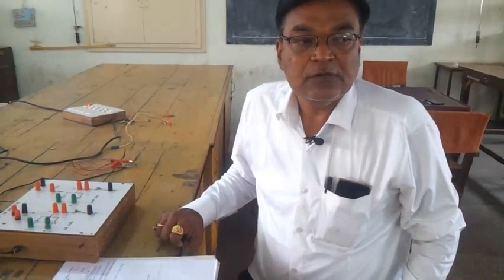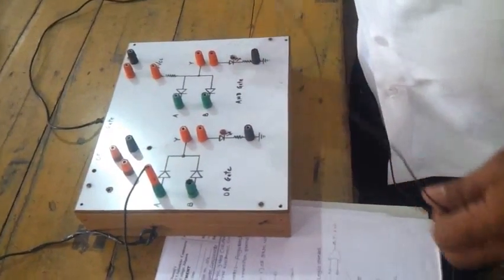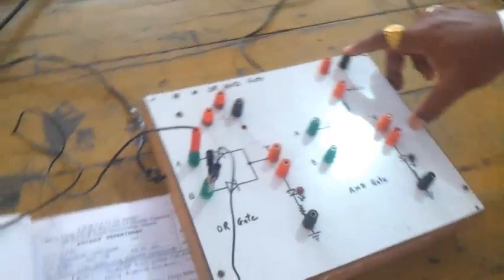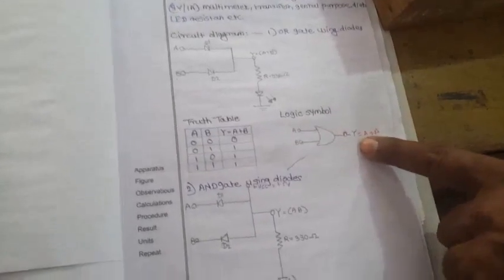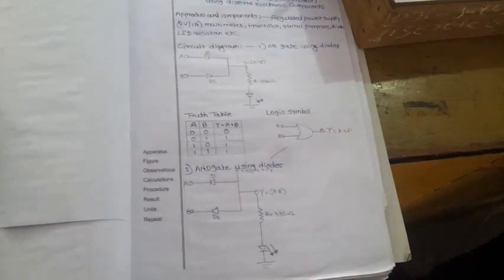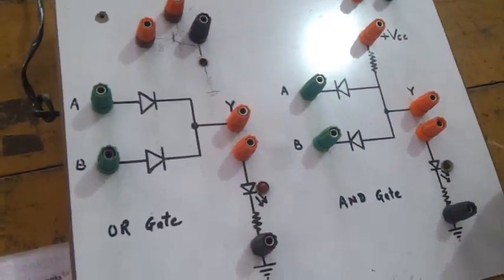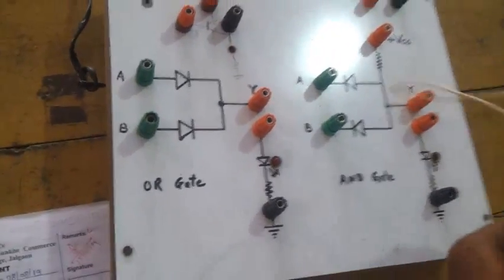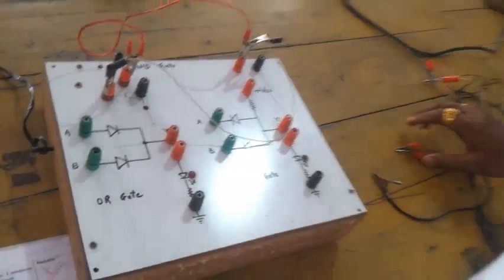Logic Gates | PHY-303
Second Year BSc | PHYSICS IQ | RAHUL YADAV